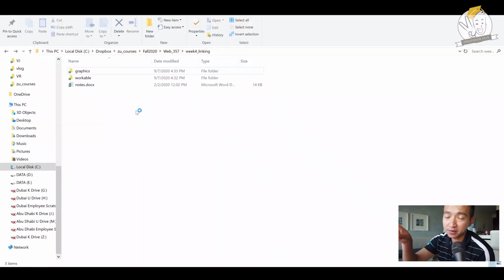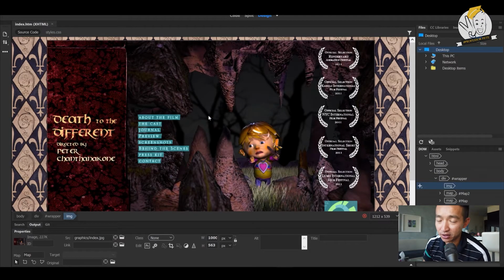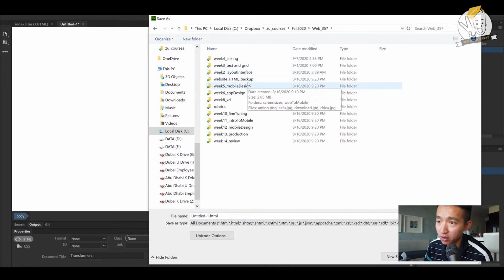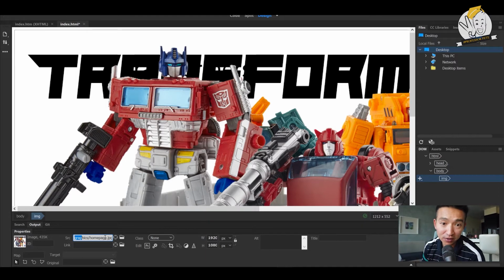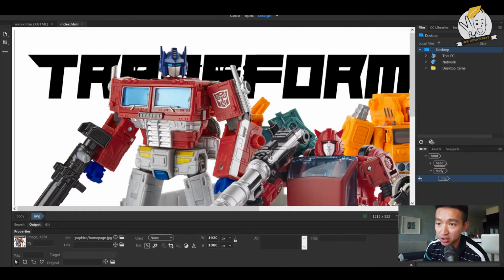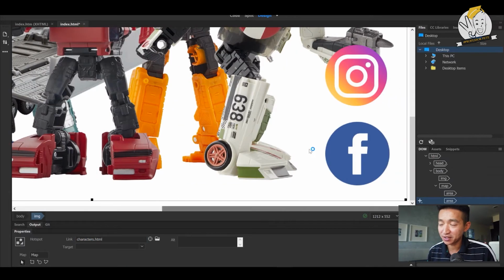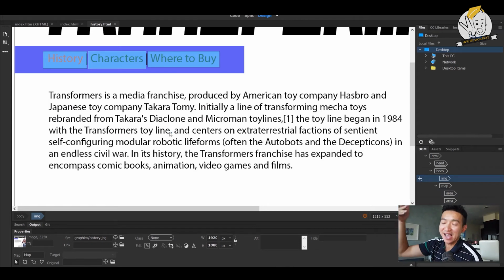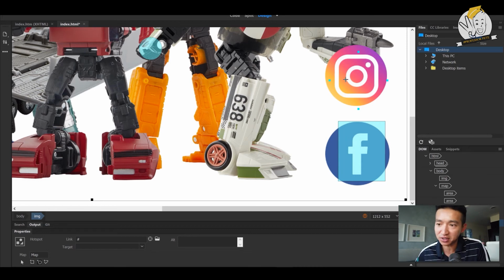Week 4 | Dreamweaver Linking - 357 Designing for the Web